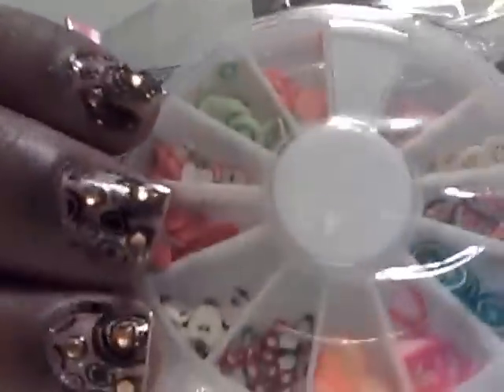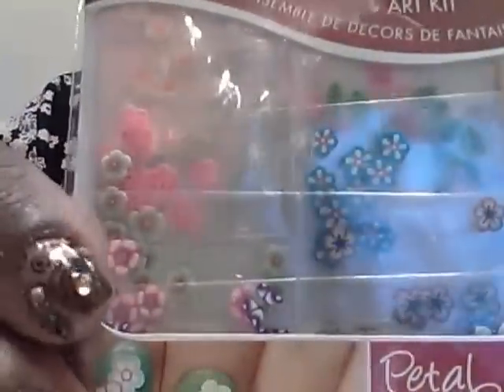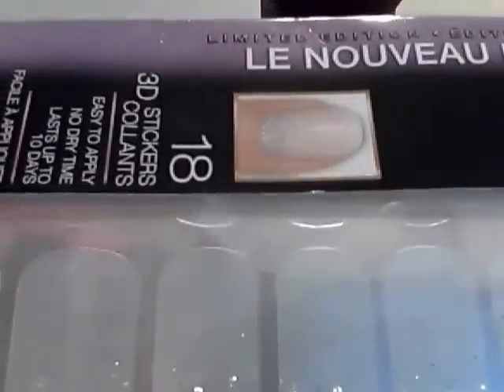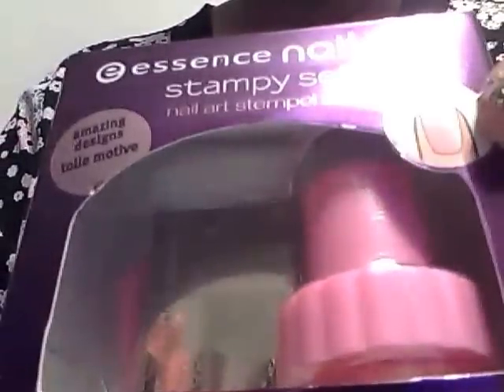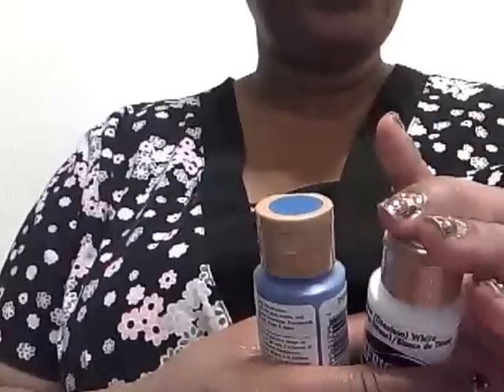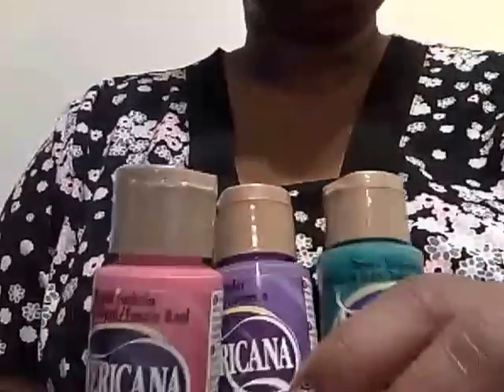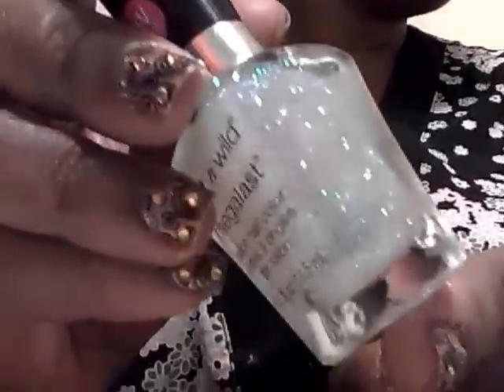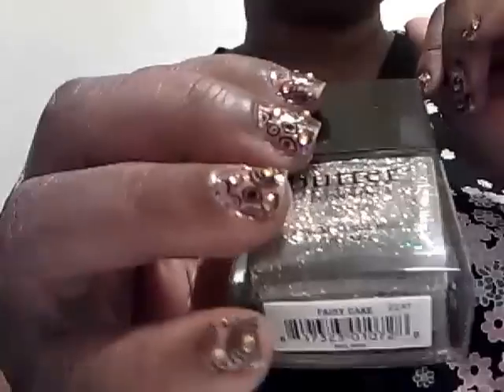Fimo + nail haul.